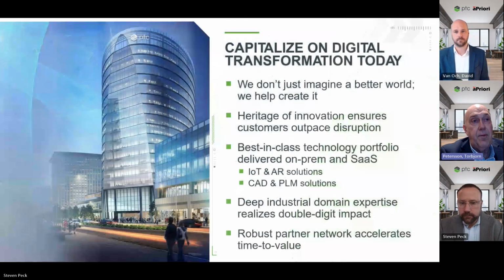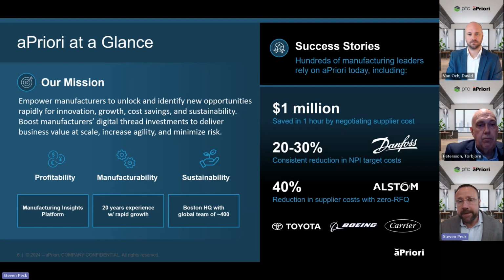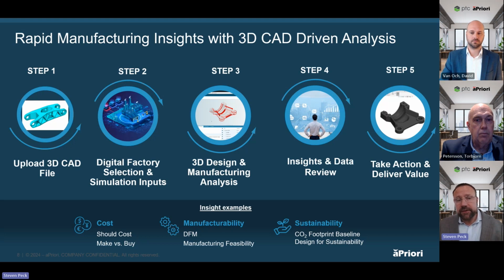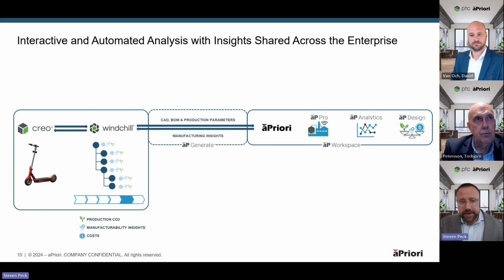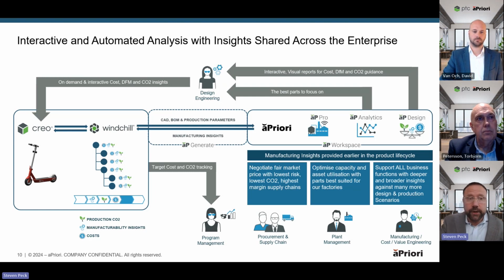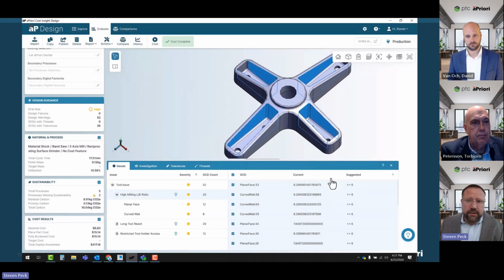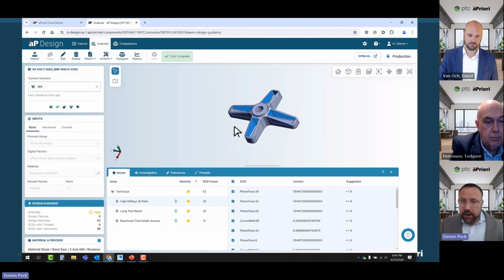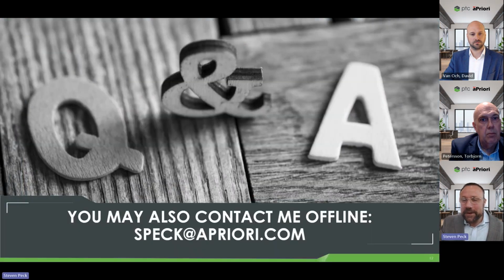Enterprise Product Cost Management with aPriori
This PTCTalks session uncovers how the @aPrioriTech solution revolutionizes enterprise product cost management. Explore its application in product design, sourcing, and manufacturing throughout the product development lifecycle. Witness firsthand its capabilities, including seamless integration with @PTC_Creo and @WindchillaPTCTechnology, optimizing cost estimation, fostering informed decision-making, and ensuring competitive advantage in today's market landscape.